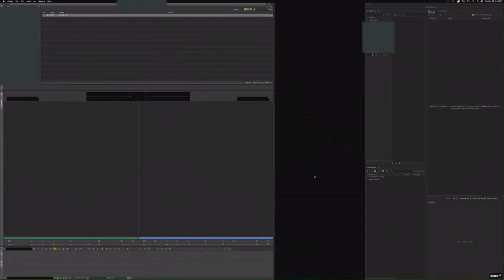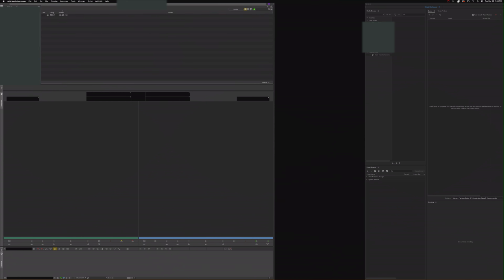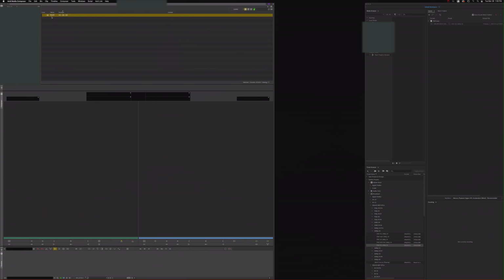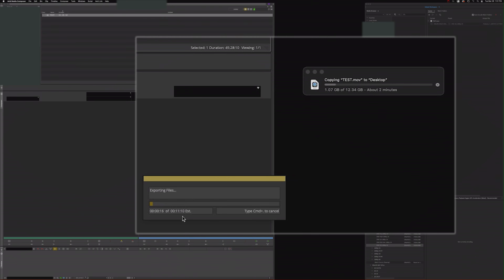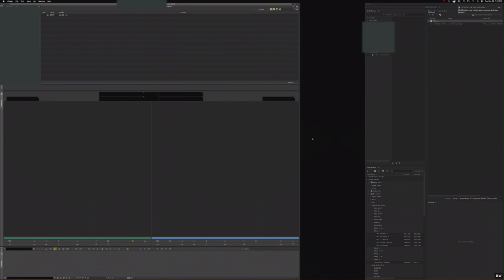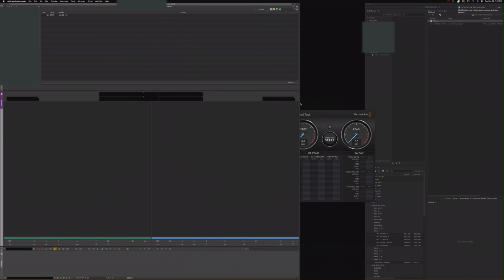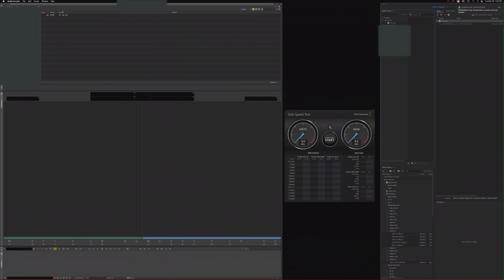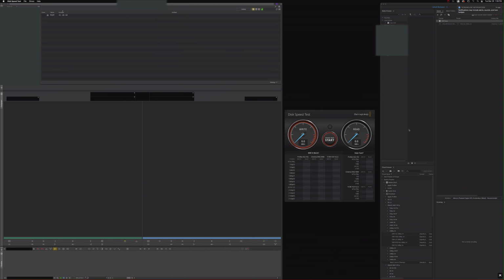10 GbE Set Us Free